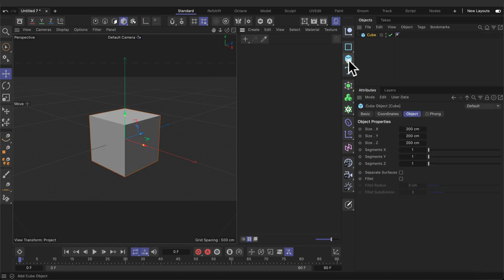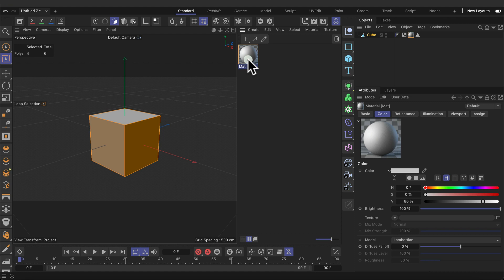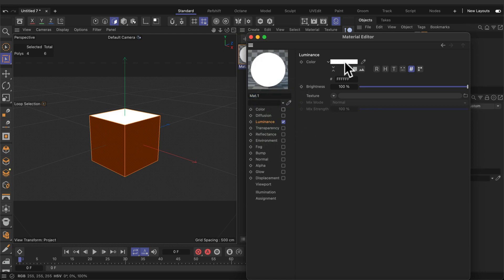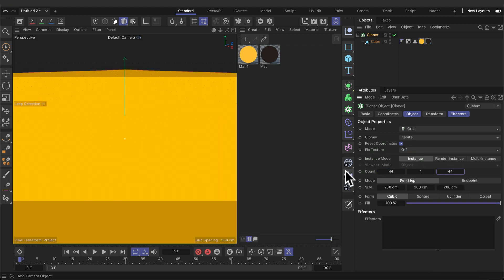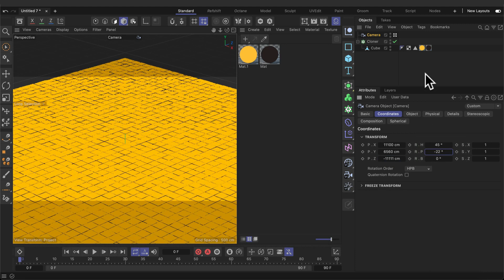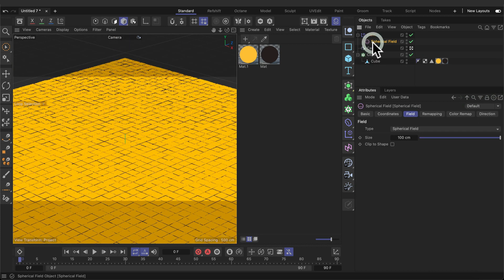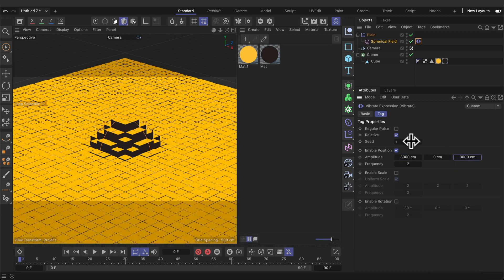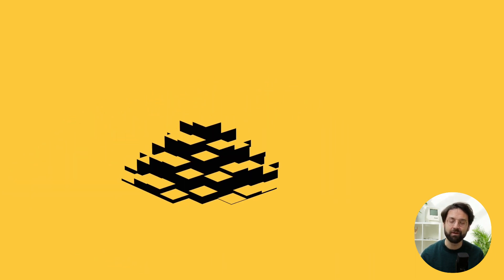Mograph Cloner grid fields effect | Tutorial | Cinema 4D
Using maxon cinema4d we can create motion graphics using fields and the mograph module.